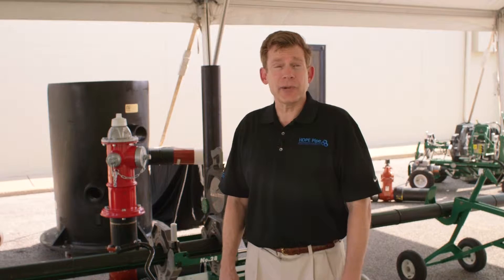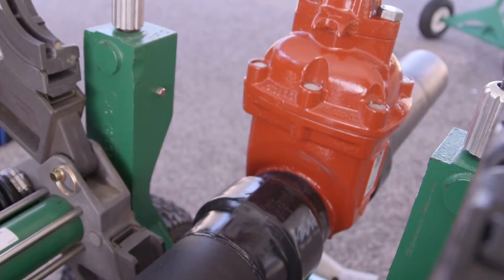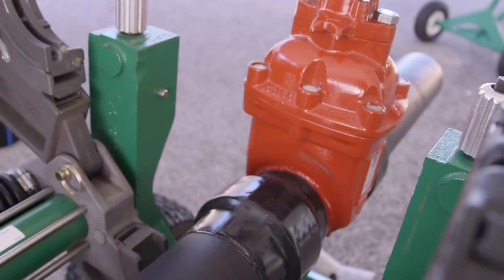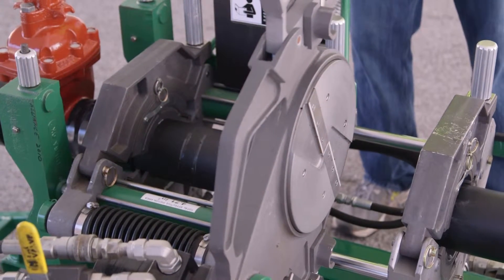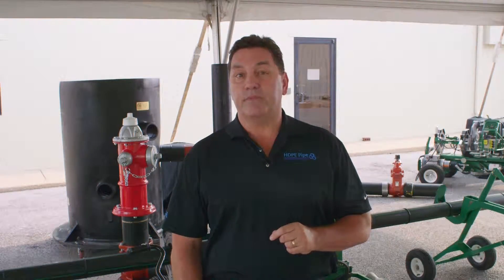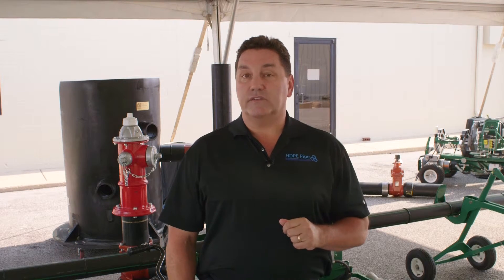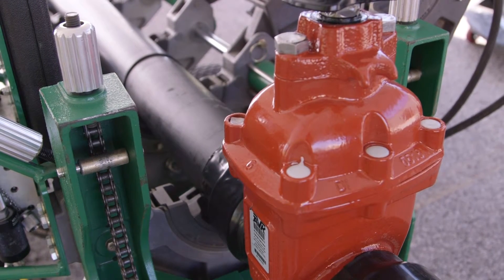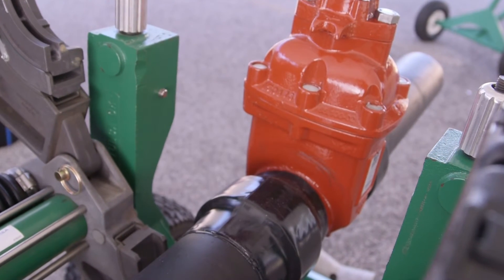HDPE Fusible Gate Valve Innovation Short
AVK presents fusible gate valve